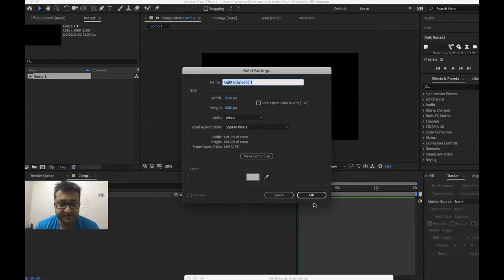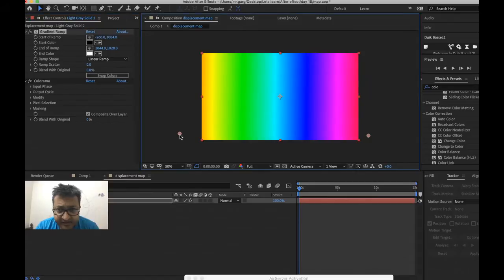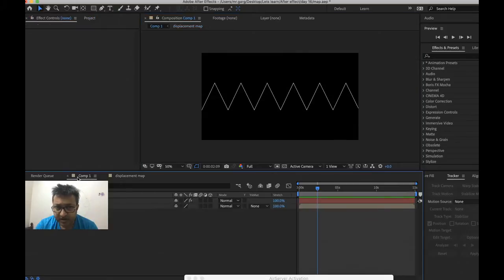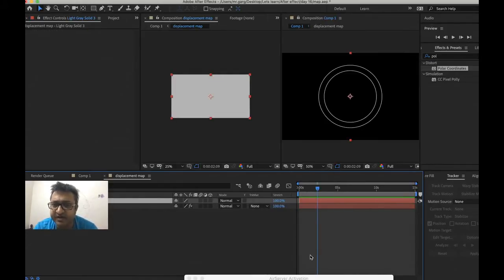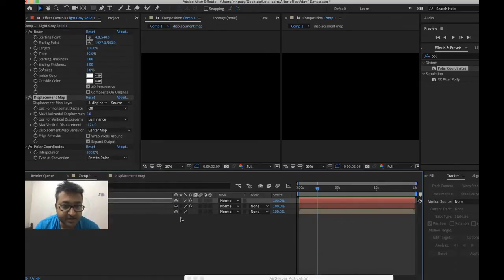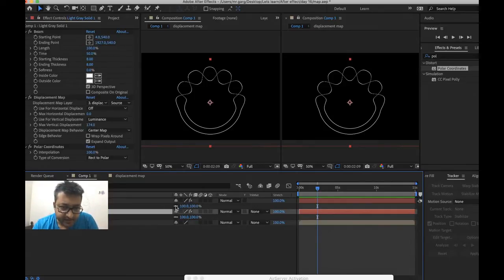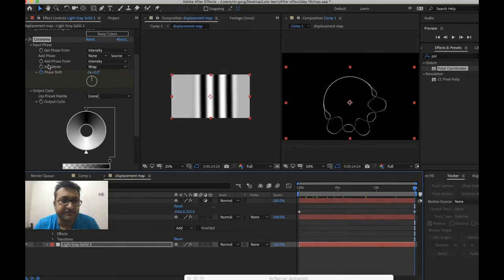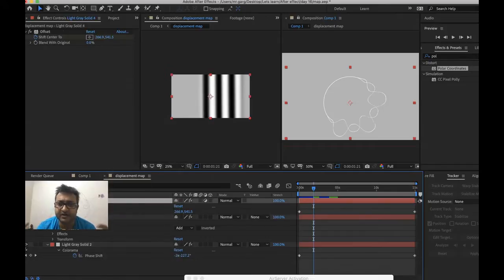LETS PLAY WITH EFFECTS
1. How TO CREATE Composition?
2. How to create solid layer?
3. What to use displacement map.
5. Effects used in the project
Beam to create line
Displacement map to displace
Polar Coordinates to convert line to circle
Gradient map to create gradient
Colorama to create layer of gradient
Curves to play with black and whites
Gaussian blur to blur the edges of solid layer
Offset to create movement

I am doing my bit while at home. You can to share your knowledge
STAY AT HOME AND BE SAFE